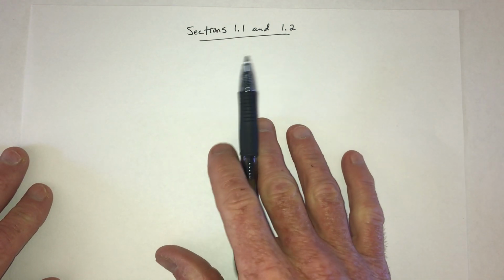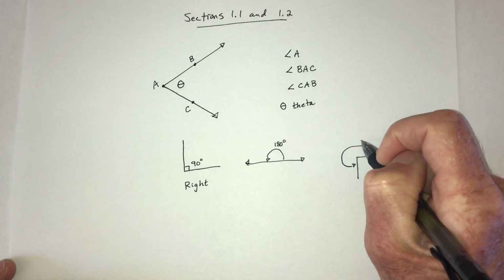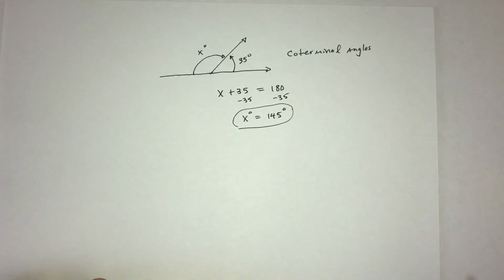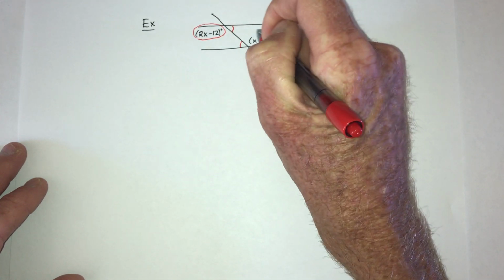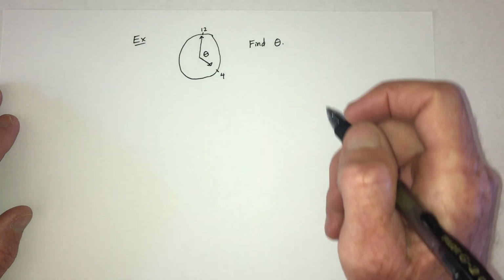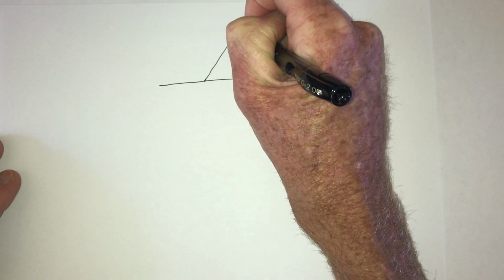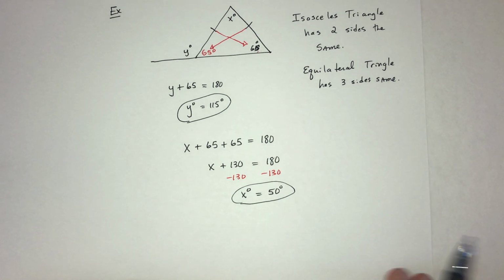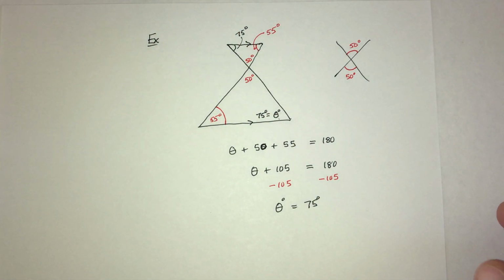Math 24 Sections 1.1 and 1.2 Lecture Video